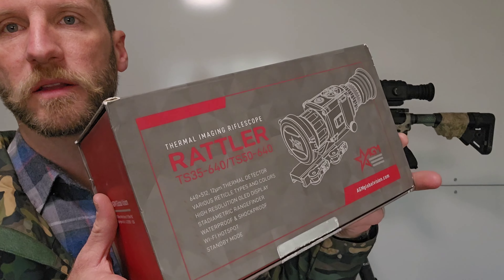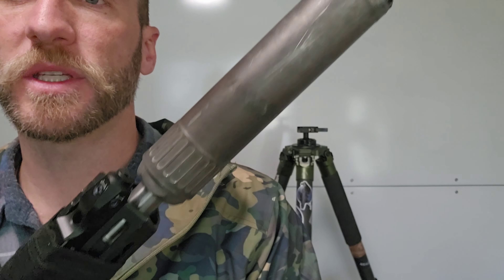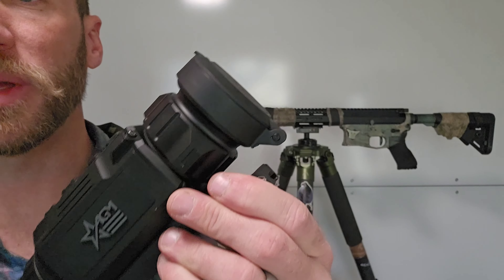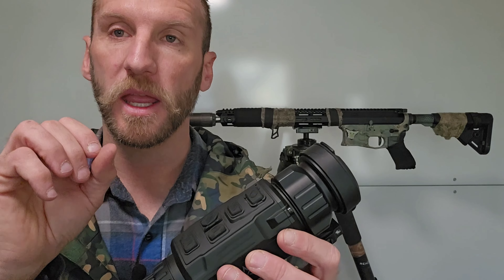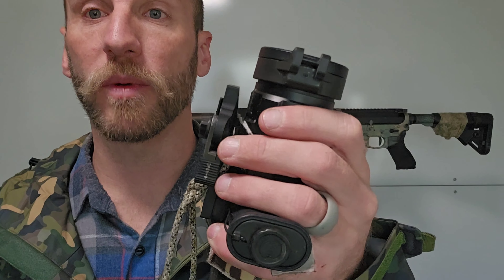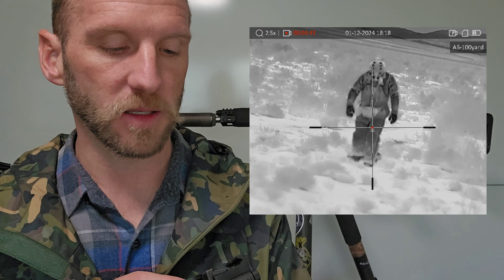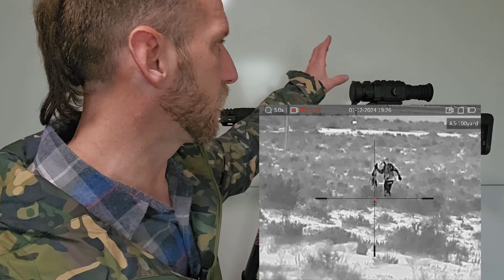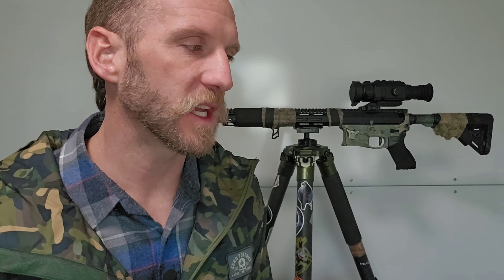AGM Rattler V2 50-640 first impressions.